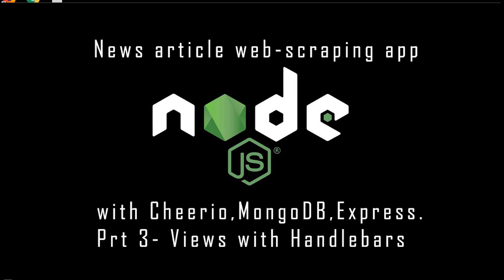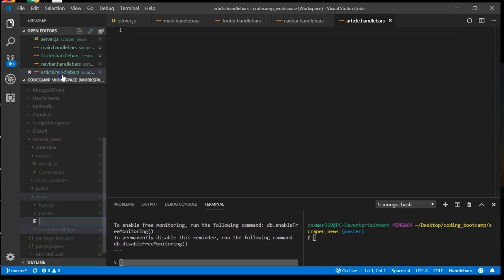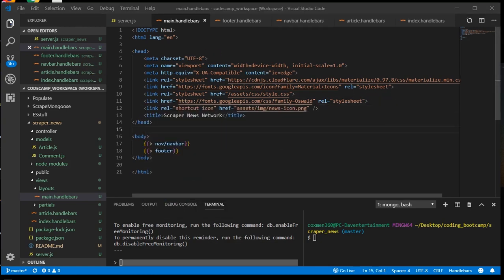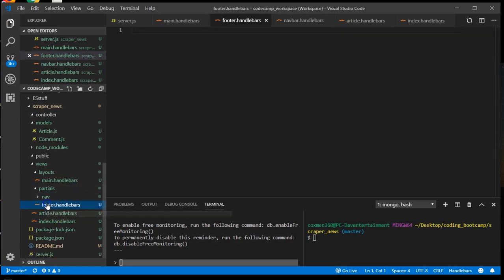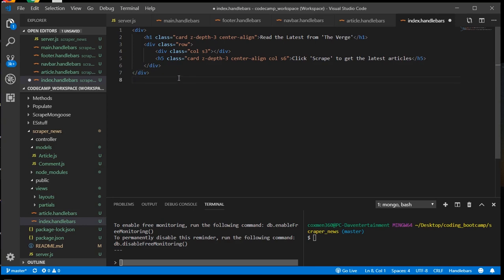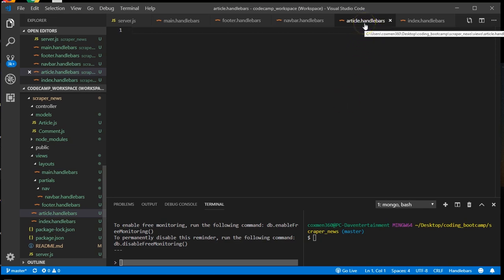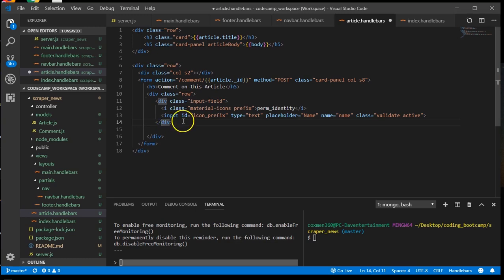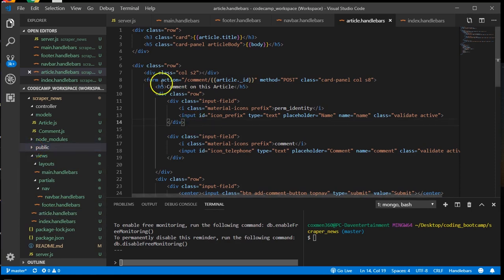Node.js Web Scraper 3 - Handlebars Views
Advanced Javascript Assignment. How to create a news article web scraper that stores them into a  MongoDB database. Tech used are node.js with Cheerio, Mongoose, Express, and  Handlebars. Javascript Coding boot camp assignment. We use an MVC framework in this project. This is a Daventertainment tutorial.